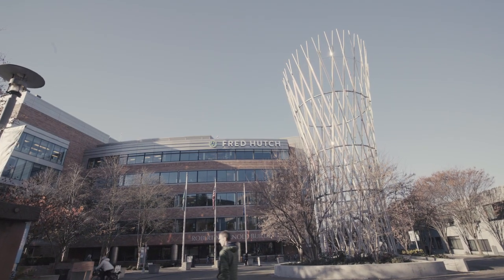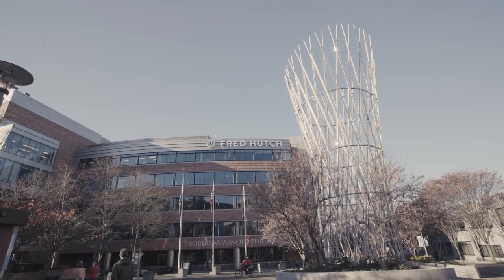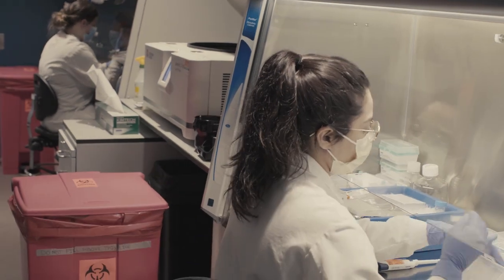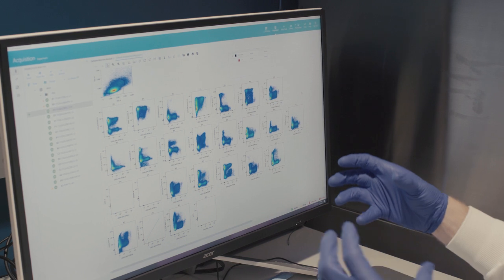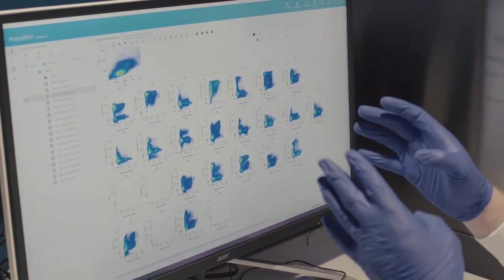New study takes a deep dive into COVID-19 immune response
See how the Allen Institute for Immunology is bringing their “toolbox” to bear in a new collaboration with Fred Hutch to understand what an effective response to SARS-CoV-2 looks like, information that could help inform vaccine development and new COVID-19 therapies.